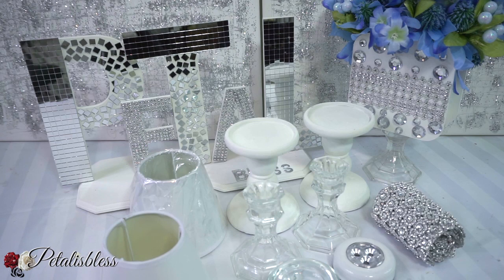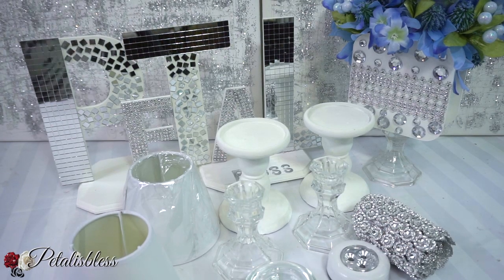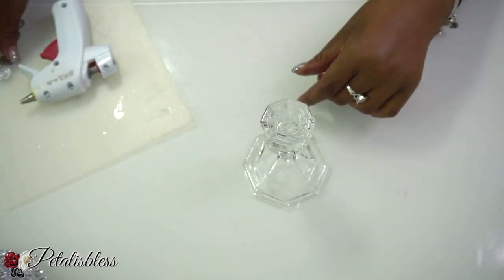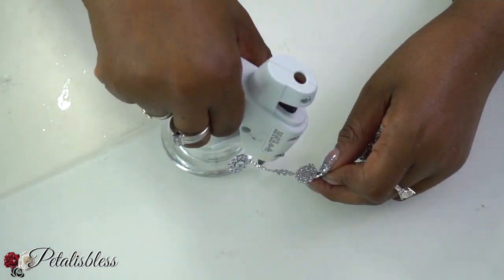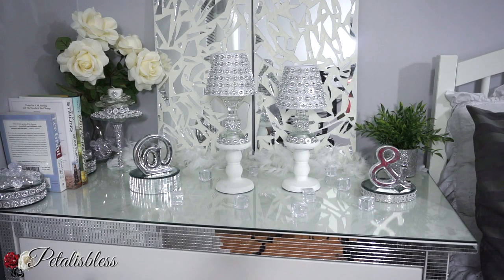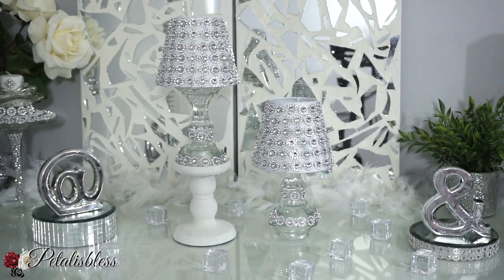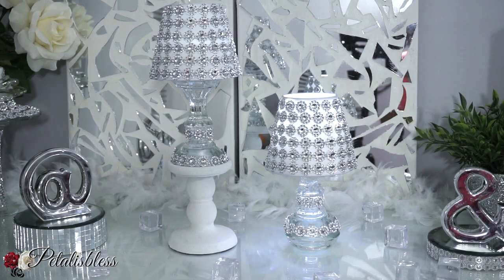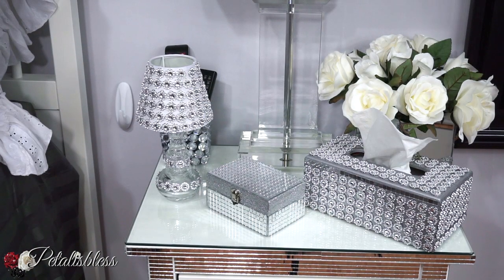DIY DOLLAR TREE | GLAM NIGHTLIGHTS DECOR | DIY HOME DECOR IDEAS 2018 | PETALISBLESS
Hey guys!!!  today I will be sharing with you guys how I made this beautiful Nightlight Decor!

➤ What I Used For The Project:
+ 2 Glass Candle hHolder (From Dollar Tree)
+ 1 Tealight Holder  (From Dollar Tree)
+ 2 Tall Candle Holder (From Dollar Tree)
+ LED Light (From Dollar Tree)
+ 2 Small Lamp Shade (From Dollarama)
+ Flower Wrap (From Amazon)
+ E6000 Glue (From Walmart)
+ Hot Glue Gun & Sticks (From Walmart)

DIY DOLLAR TREE GLAM FAUX MIRROR CANDLE HOLDER WALL SCONCE the one above the dining table